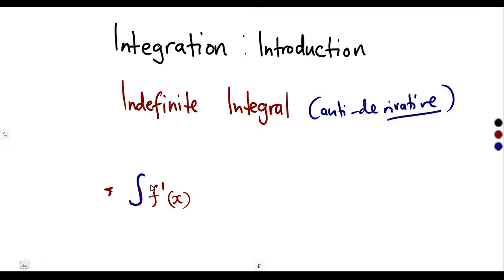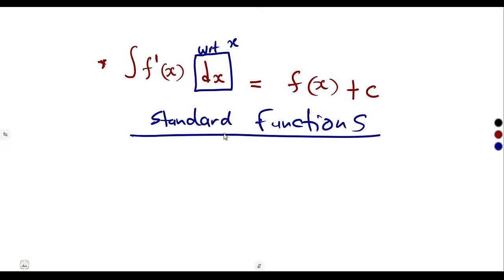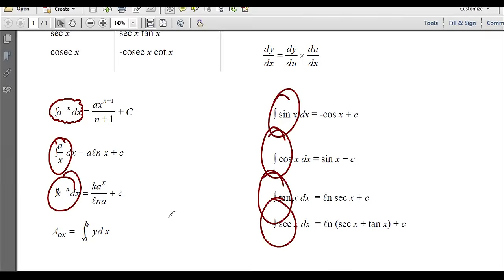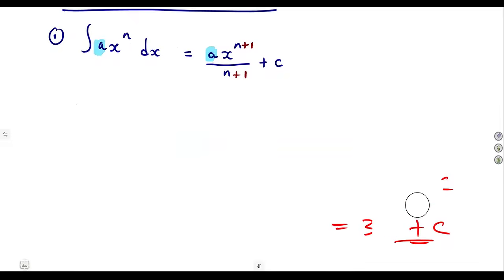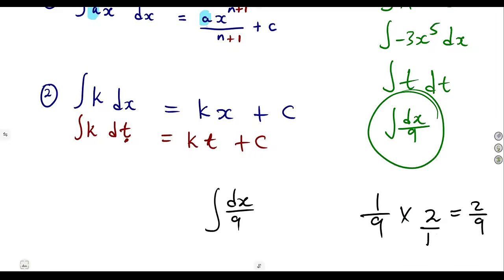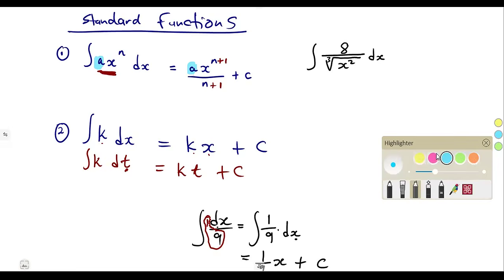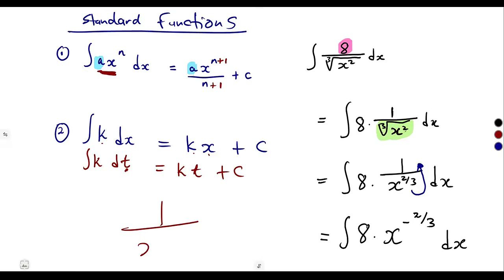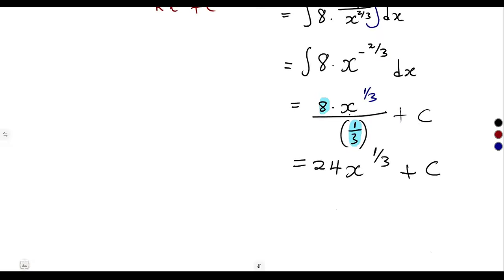Mathematics N4 Integration Introduction - Indefinite Integrals